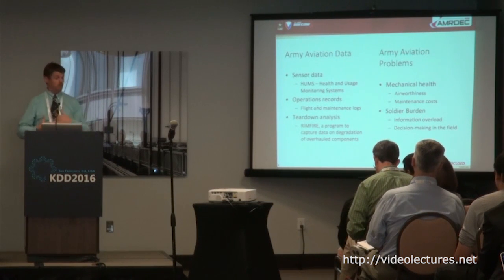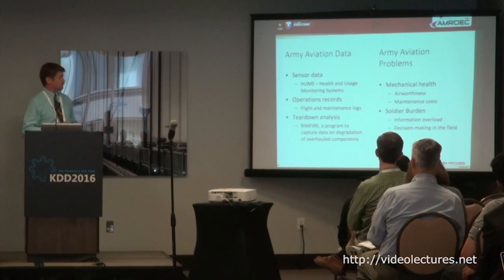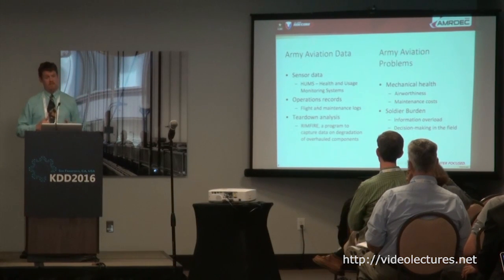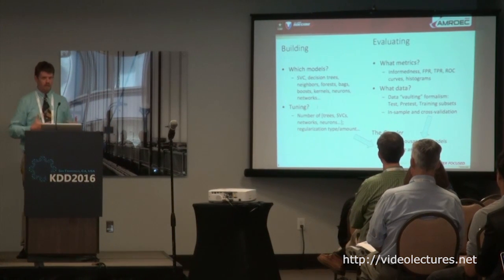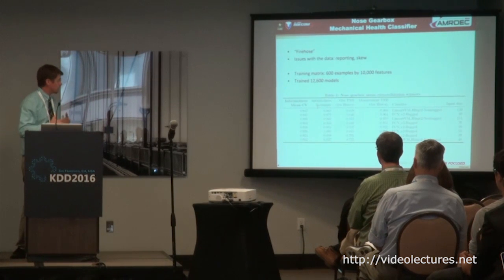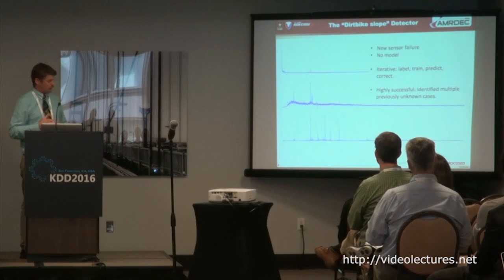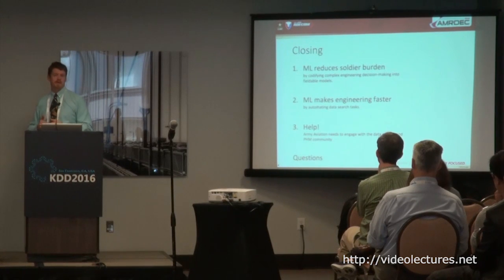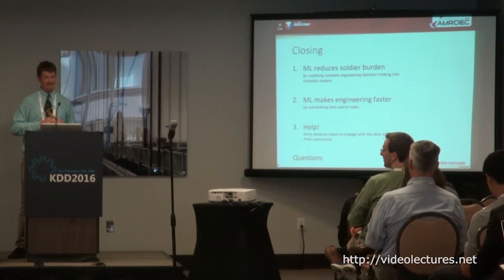A Classifier Development Process for Mechanical Health Diagnostics on US Army Rotorcraft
Author:
Andrew W. Wilson

Abstract:
Due to various historical events, the Aviation Engineering Directorate (AED) of the United States Army has a unique, large data set describing the mechanical health of rotorcraft systems. This data set includes detailed information regarding non-critical failures and wear over a significant period and number of aircraft, each of which is instrumented to take measurements of mechanical vibrations and other parameters every flight. Attempts to utilize this data led AED to investigate the efficacy of machine learning and knowledge discovery from data (KDD) techniques. This paper outlines a tool–termed the Crawler–which AED developed to automate the process of creating diagnostic classifiers, and its application to two specific problems of interest: improving the usability and performance of a deployed gearbox health classifier, and rapidly developing a model to search sensor data for a newly identified fault mode.